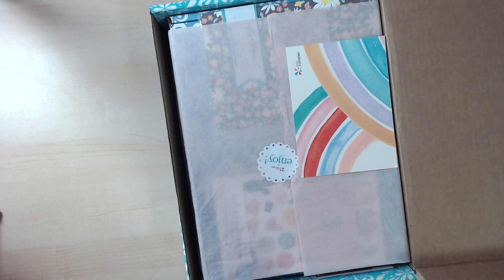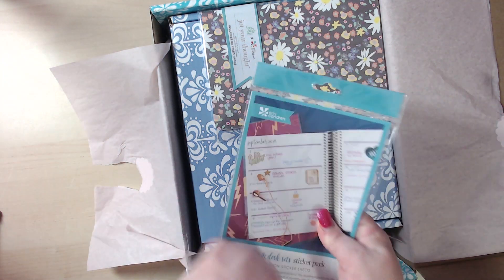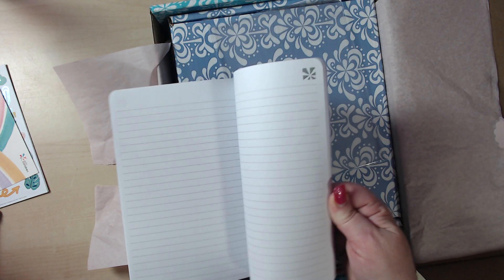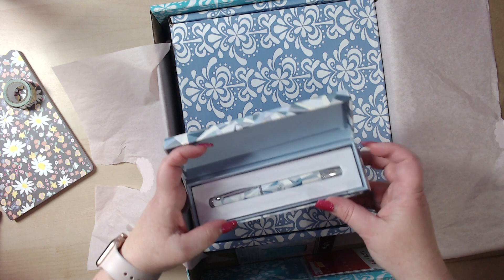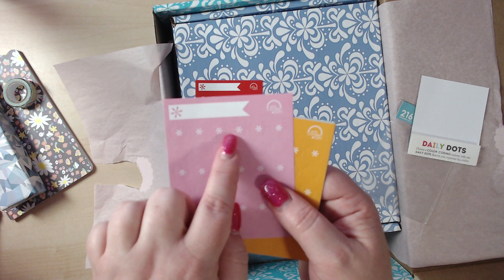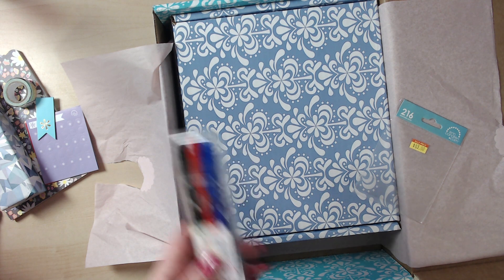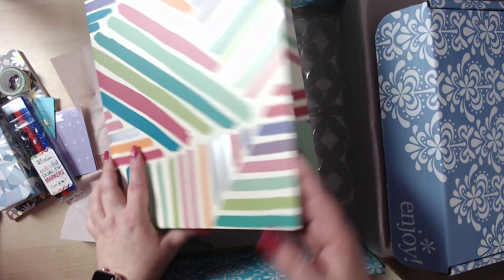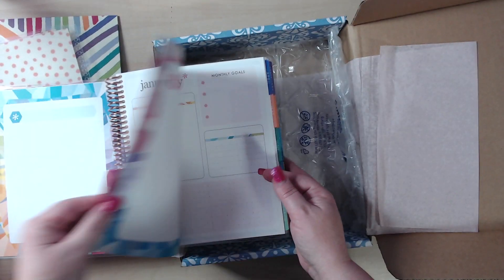Erin Condren Warehouse Sale Unboxing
• READING CHALLENGE
In A Pit With A Lion On A Snowy Day Book

Start With Today Series: Download Free Video Listen Sheets

• ABOUT MY24PLAN
My24Plan focuses on optimizing 24-hour time blocks for intentional living. You'll also find faith and mindset content for personal development. Enjoy articles and videos with practical concepts that you can start today to be present in your day.

• Favorite Planner Supplies
Idea Notebook
Hobonichi Day Free
Hobonichi Planner Cover
Ink Joy 4 Bright Colors
Scotch Laminator
Laminating Pouches
Clear Adhesive Pockets
Uni-ball Signo Gel Ink Pens
Post-It Notes, Grid
Skinny Expo Markers
Zebra DelGuard Mechanical Pencil

A6 Planner Setup

Printed Inserts from Creative Tidbits by LD
     Vertical WO2P Rings Planner Insert in Many Styles- Monday start, V-0023a
     Lined Paper for Ring Bound Planner Insert- Printed Planner Insert
     Single Income Budget for Ring Bound Planners- Printed Planner Insert
     2020 Dated Calendar for Rings Planner- Dated Monthly Calendar- Monday, V1
     Vertical WO2P Rings Planner Insert in Many Styles- V-0023c
     007-Online Orders Shipped Arrived
     026-Doctor Visits
     043- Content Planner
     051-Project Planner
     090-Daily Tasks 2Do1P
     101-Monthly Daily HabitTracker Mo2P
     119-Contact Reference
     134-Running Task List Grid Notes Column
     146-Large Checklist Grid
     147-2020 Yearly Dated Bundle
     152-Task Management Breakdown